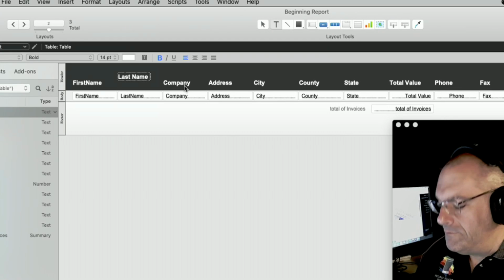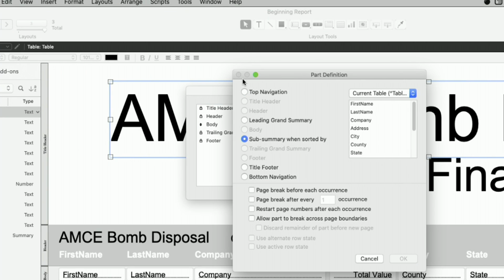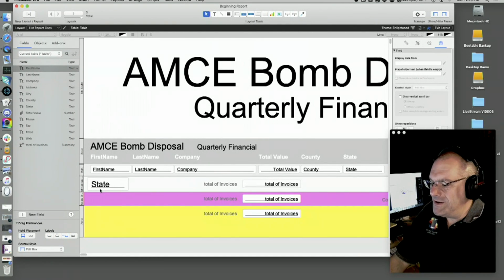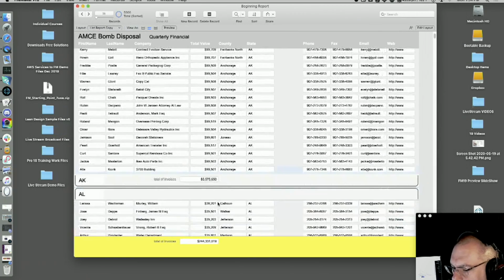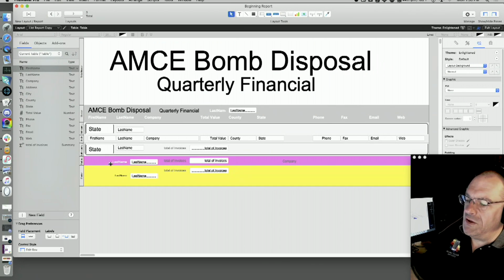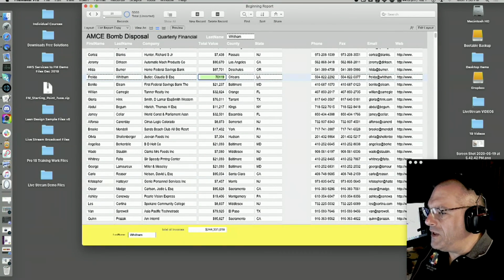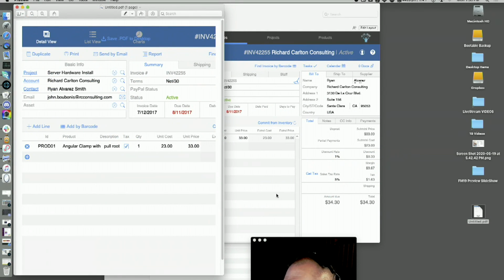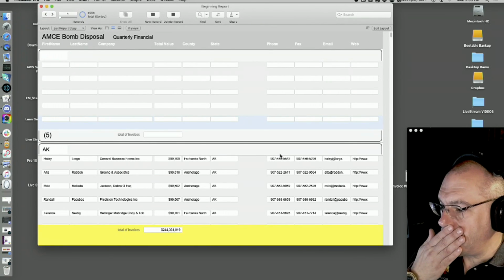FileMaker For Beginners - SubSummary Fields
6633 - LiveStream - 06.22.20 - FileMaker For Beginners - SubSummary Fields

Basic Class for new FileMaker developers or power users.  Creating useful reports start with understanding list views, sorting, and subsummaries.   We’ll talk about how subsummaries are made visible, and go through the process of building a report.

FMTraining.TV
2122 9th St., Suite 102